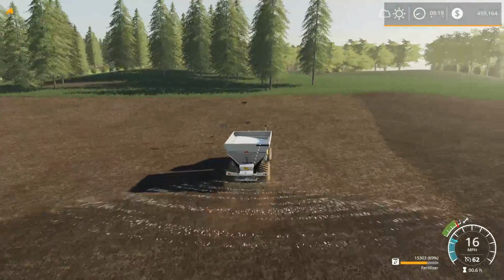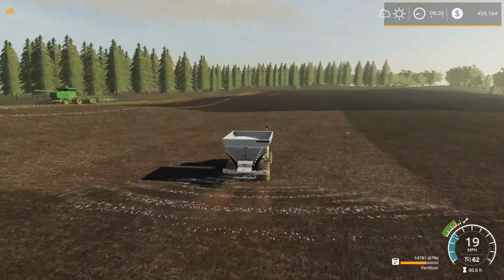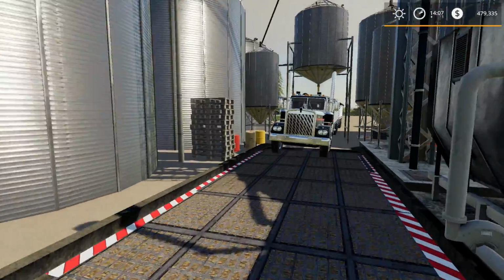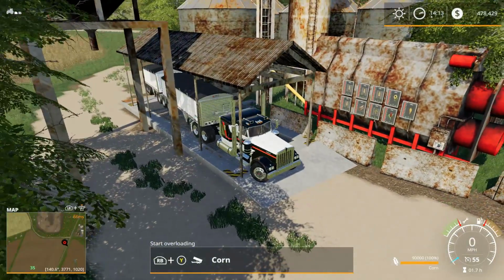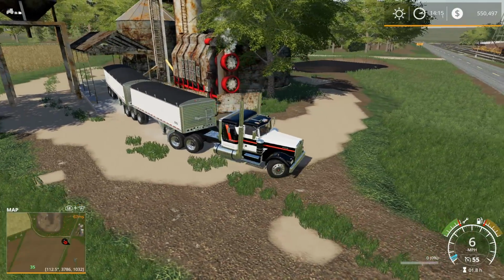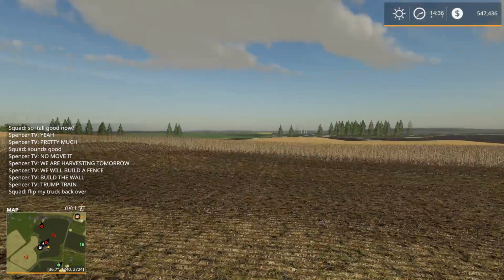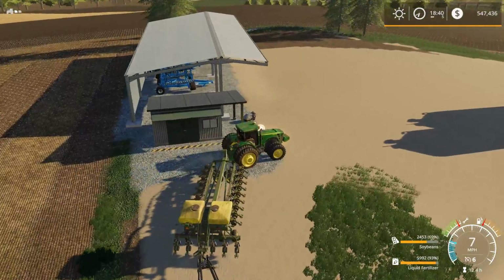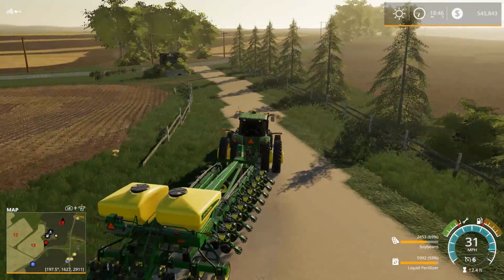FIRST PAYDAY IN THE SQUAD'S FARMING TOURNAMENT | FARMING SIMULATOR 19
We're finally making some money in The Squad's Farming Tournament. We've gotten rid of all the potatoes and beets and now it's time work those grain fields.

Teams;

Team 1 Klutch Simulations
Team 1 RD Allen
Team 2 Farmer Nick
Team 2 Back-up
Team 3 GorillaMan
Team 3 Spencer TV
Team 4 Wesley fox
Team 4 DisIsJimmy
Team 5 Steveo Sims
Team 5 Wooly
Team 6 The Squad
Team 6 FARMBOY8504

PC Specs

Mic - Shure SM48 through Berhinger UMC22 Audio Interface
Headset - Logitech G933 Gaming Headset

Back-up PC